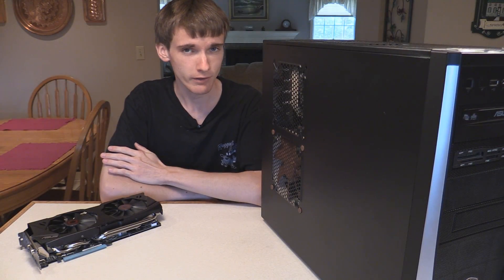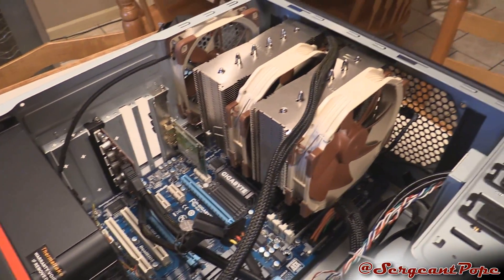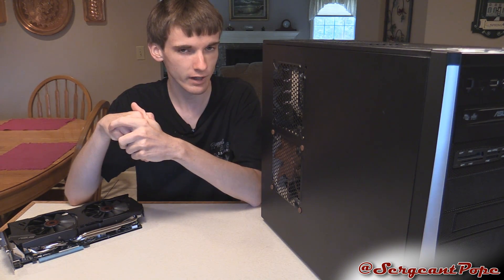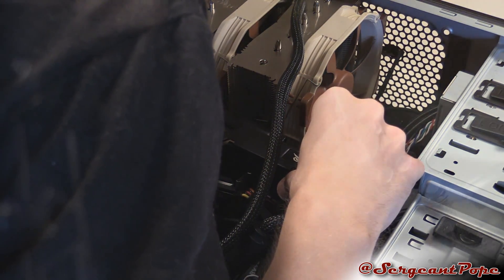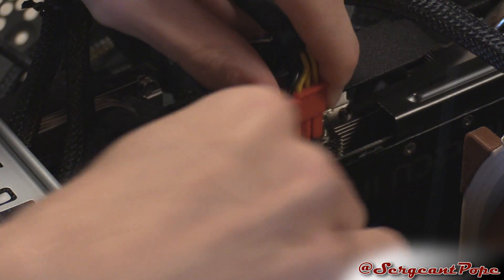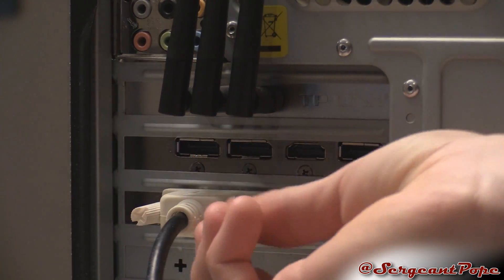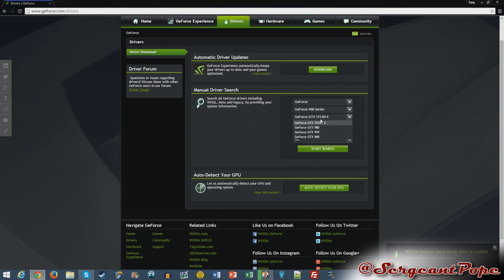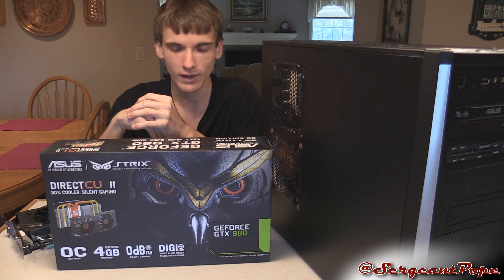How to install a graphics card - GET INTO PC GAMING EASY!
Here's the updated version of my "How to install a graphics card" video. I hope this video was helpful to you.